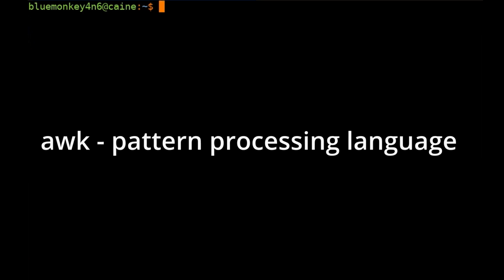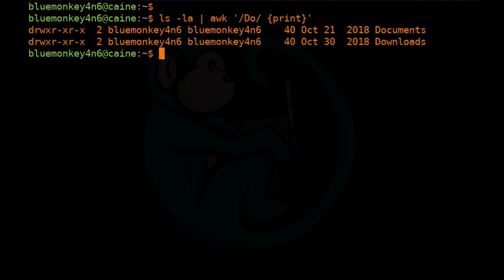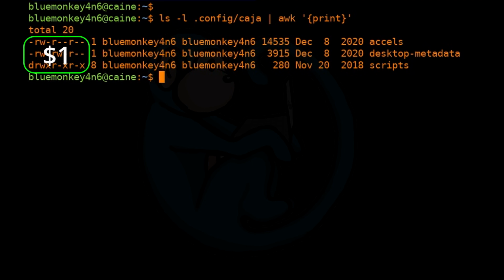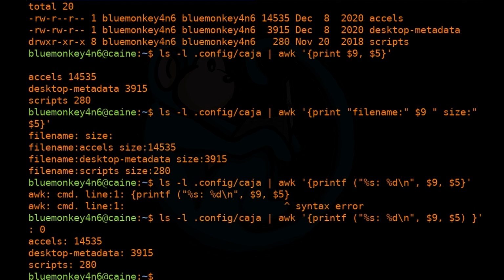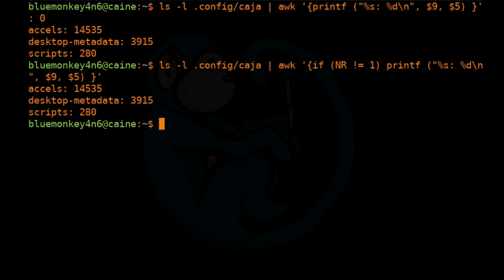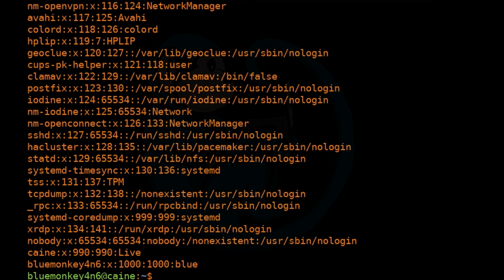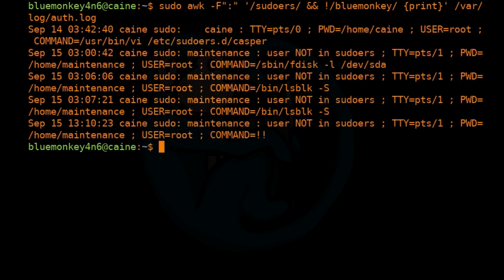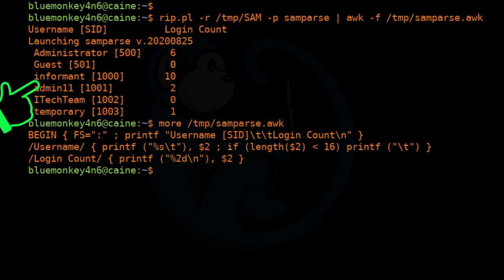LCL 28 - awk - Linux Command Line tutorial for forensics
Linux Command Line tutorial for forensics - 28 - awk

This video was made because of a request from viewer ColdBoot, thanks for your comments and suggestions!

 basic understand of program design - algorithms and process flow

In this video, we will look at the awk pattern scanning and processing language.

Video timeline
00:00 intro
00:15 awk syntax
02:50 Patterns
05:07 Action
09:52 Variables
13:56 Field Separator
15:31 BONUS: cyber security applications
20:49 recap

🔨  For a more in-depth dive into awk:

Effective awk Programming book from Amazon
sed & awk: UNIX Power Tools (Nutshell Handbooks) from Amazon

This course was designed to provide information on how to use the command line environment in a Unix/Linux system to accomplish tasks such as imaging, data acquisition, and archiving.  This course covers the basics of Unix/Linux commands that allow users to view and edit text files, obtain hardware and system information, partitioning and formatting, process related commands, manipulating disks and partitions, imaging, archiving, logical acquisition, live system response, and basic networking.

This would be beneficial for folks who are interested in digital forensics, incidence response, system administration, ethical hacking, or just plain linux.  This course covers material for beginners as well as for advanced users. This course would also be helpful if you are considering taking the CompTIA Linux+ certification test.